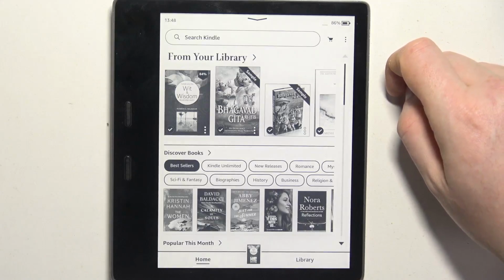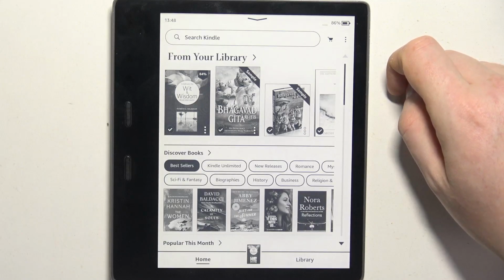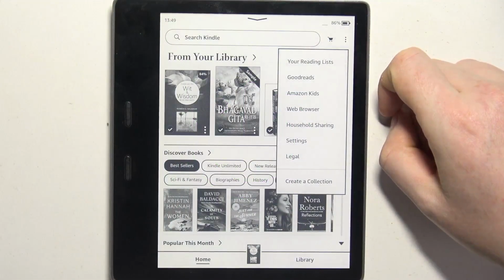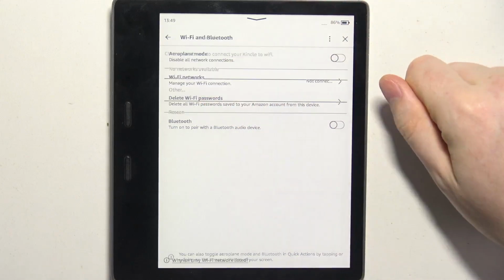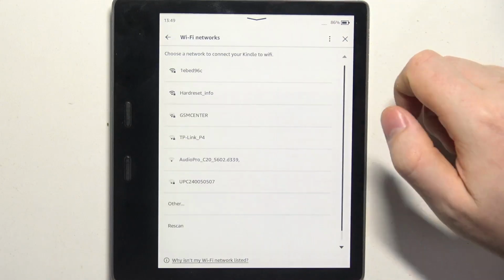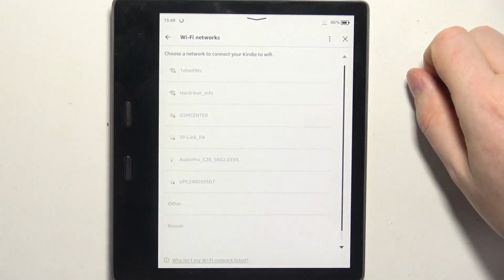How To Connect Wifi With Amazon Kindle Oasis 3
Connecting your Amazon Kindle Oasis 3 to Wi-Fi allows you to download books, access the Kindle Store, sync your reading progress, and more. So, here’s a step-by-step guide on how to connect your Kindle Oasis 3 to a Wi-Fi network.

How to Set Up Wi-Fi on Amazon Kindle Oasis 3?
How to Connect to a Wireless Network on Kindle Oasis 3?
How to Join Wi-Fi on Amazon Kindle Oasis 3?